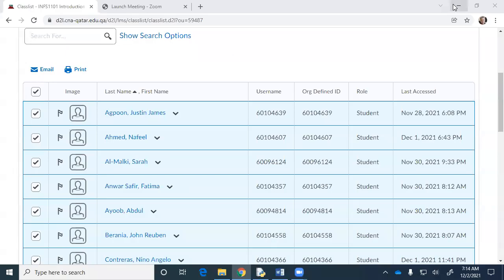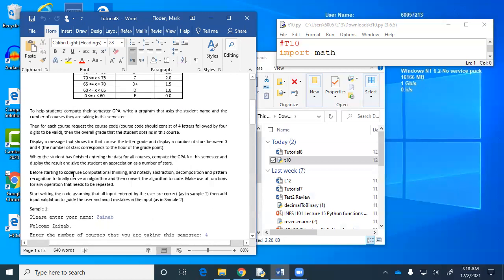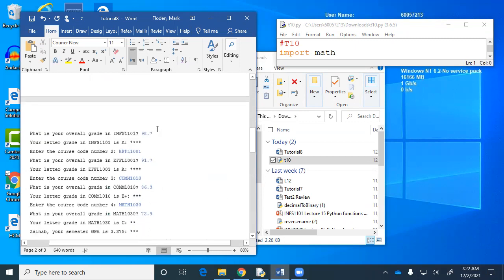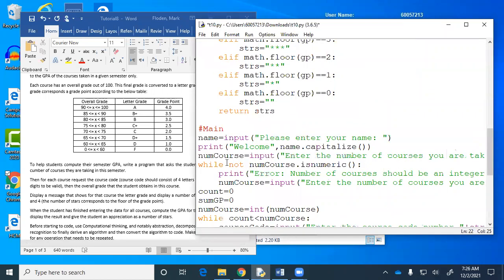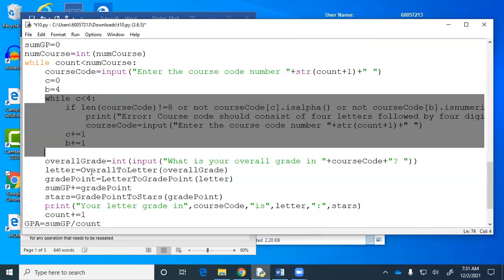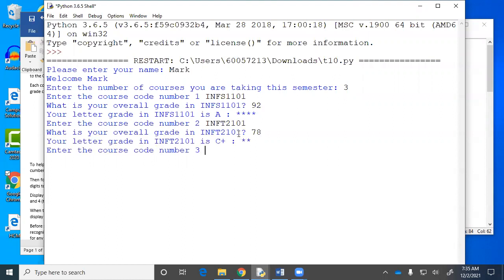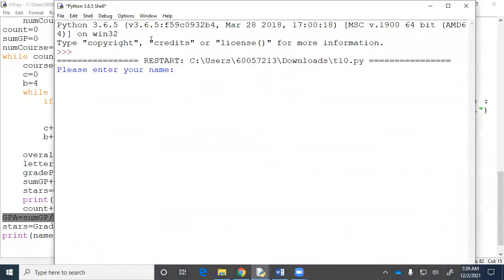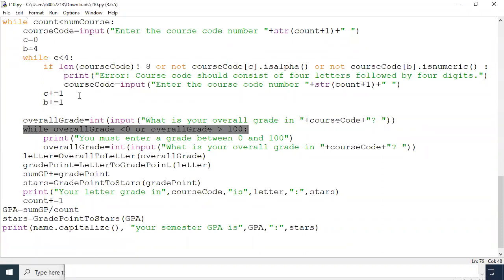INFS1101 section 13 tutorial 8 loops and functions in python the GPA program